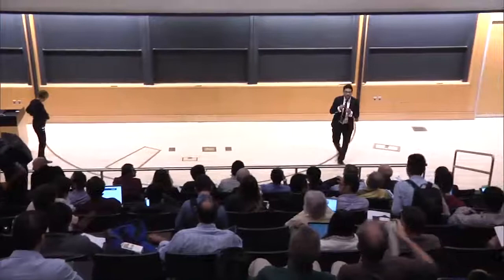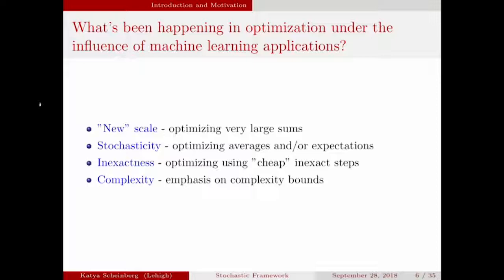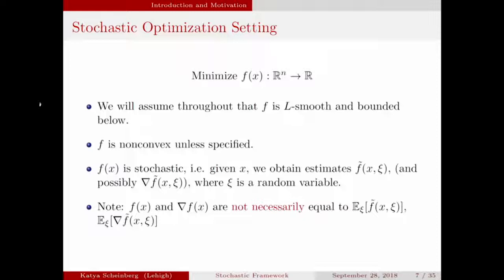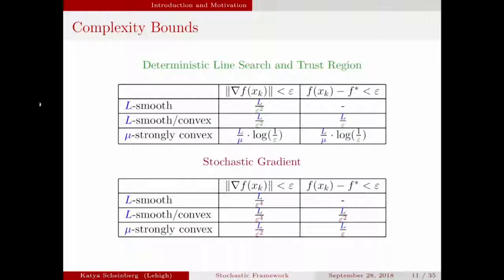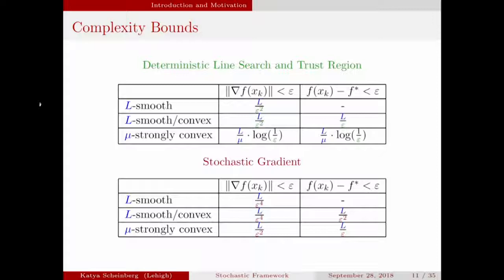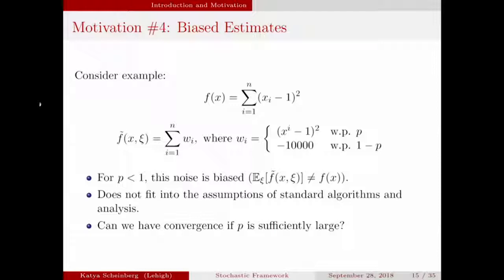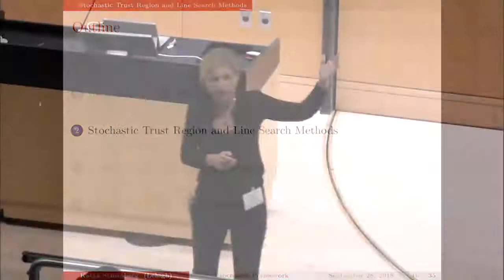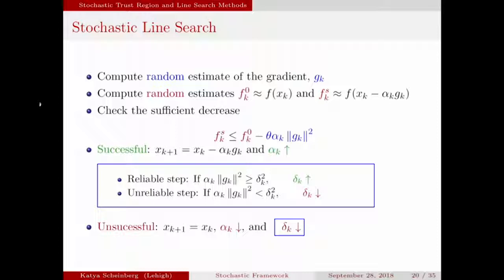Princeton Day of Optimization 2018: New Framework for Convergence Analysis of S… by Katya Scheinberg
Katya Scheinberg, Lehigh University